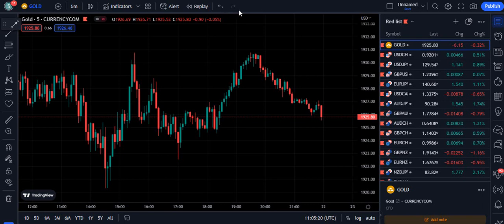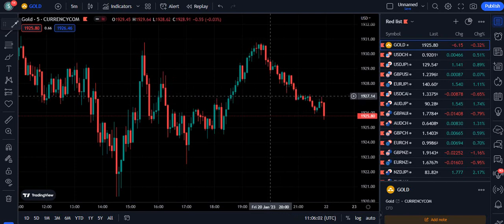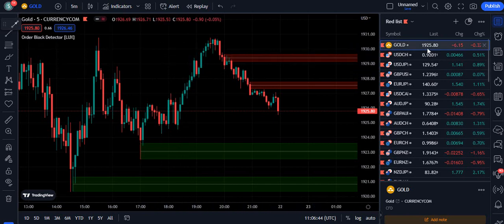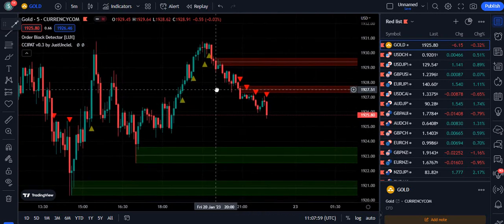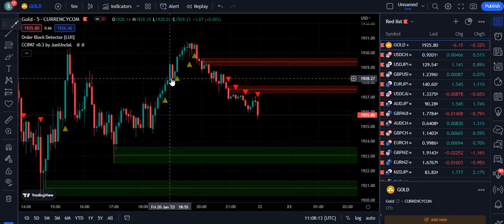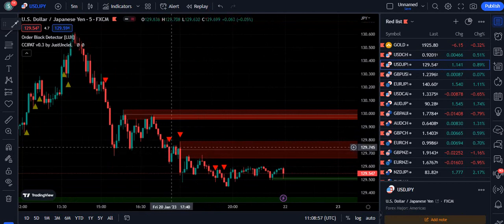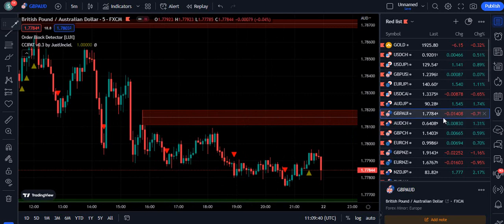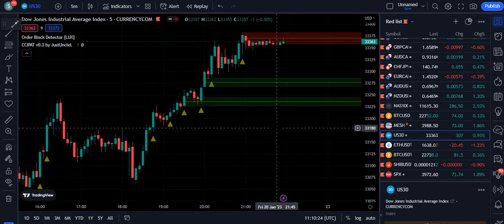I Tested High Win Rate Super SMART Scalping Trading Strategy | Revealed His EXACT Trading Strategy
In this video I have taught the super smart scalping trading strategy which works best on lower time frames. However, this strategy can also be used on higher time frames for day trading in forex, stocks and crypto.